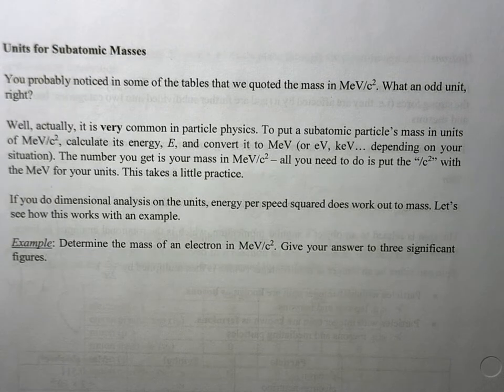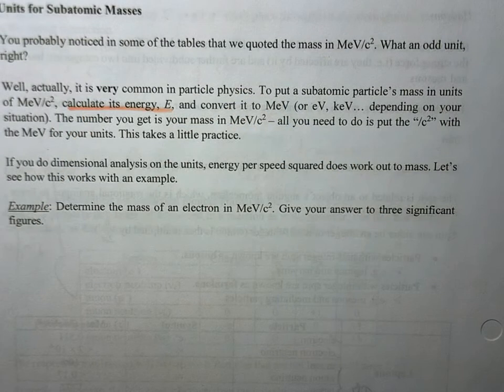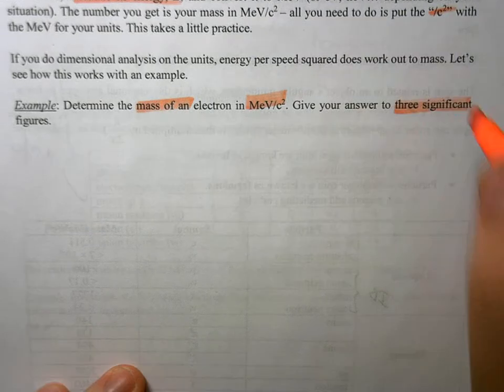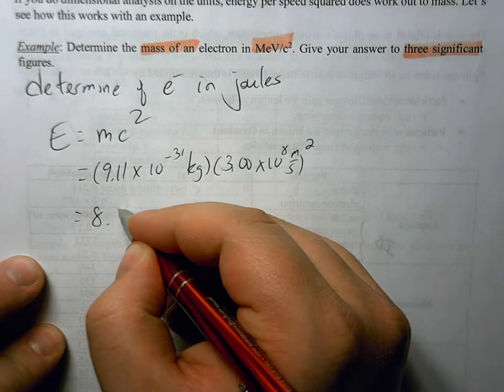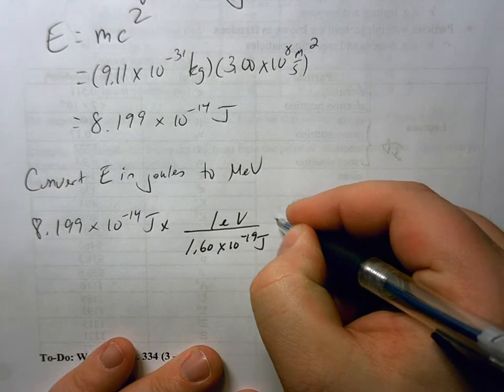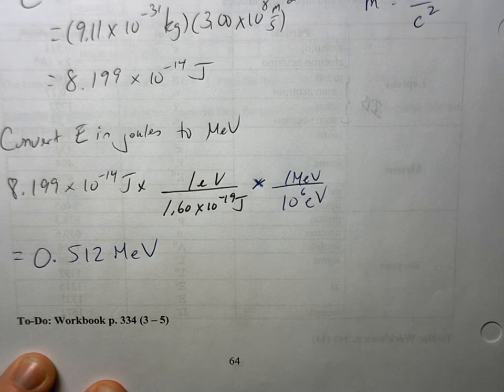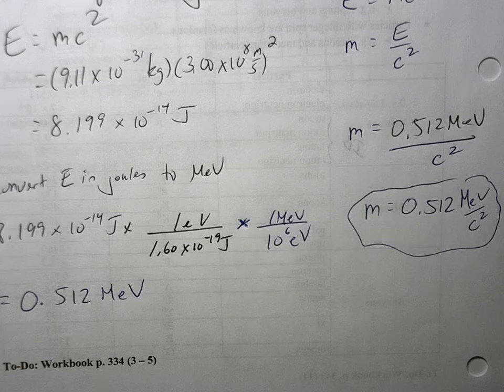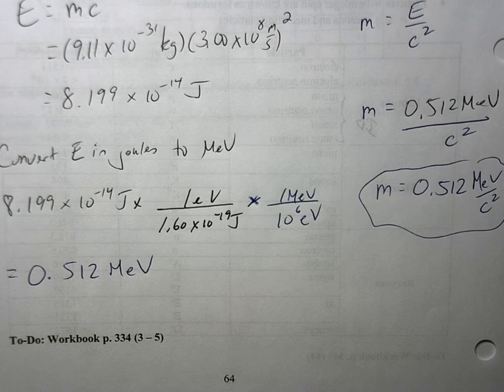P30 D4.3c - Units of Mass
In this video, we explore how to write particle masses in units of eV/c² (or some other variant of eV; i.e. keV, MeV, et cetera).